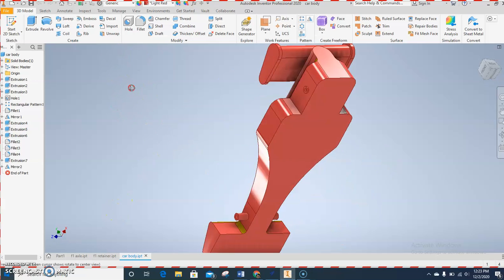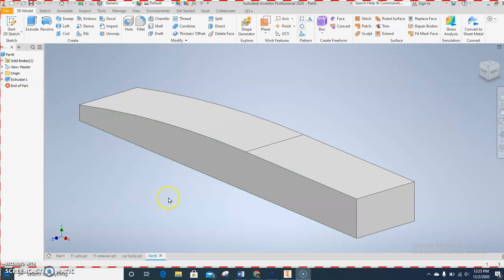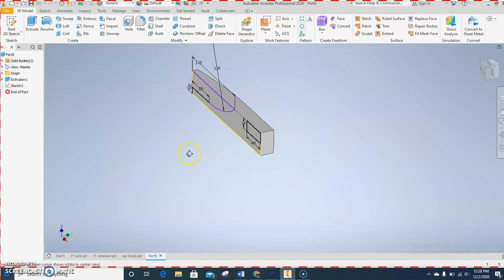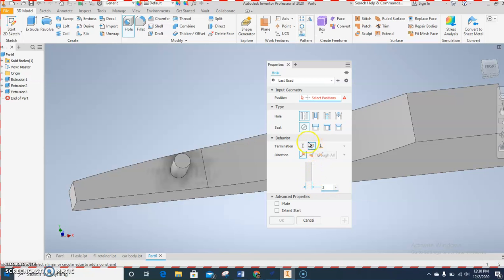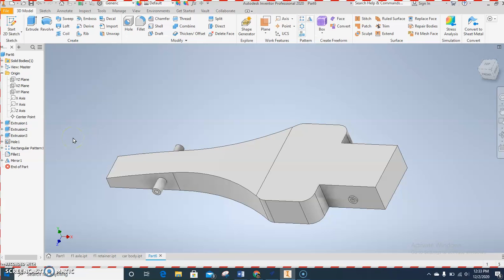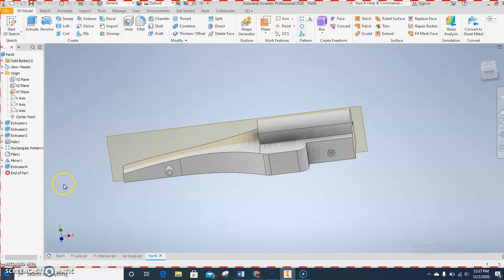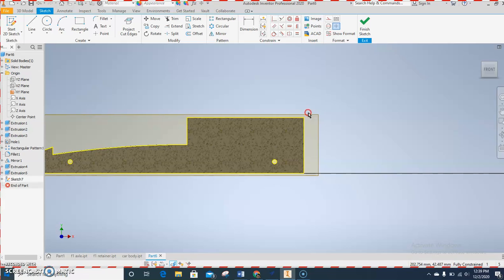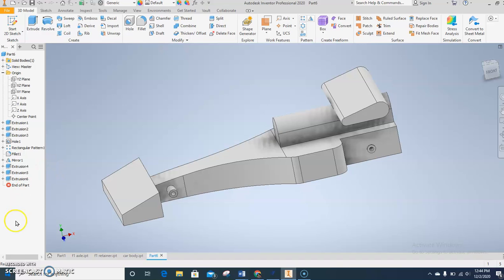F1 car body